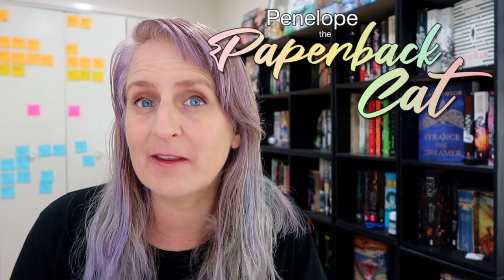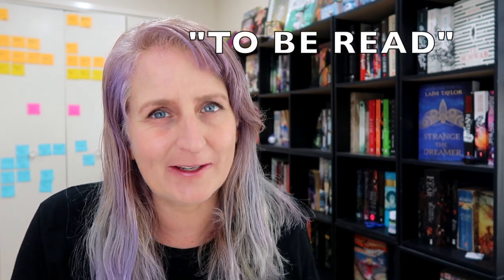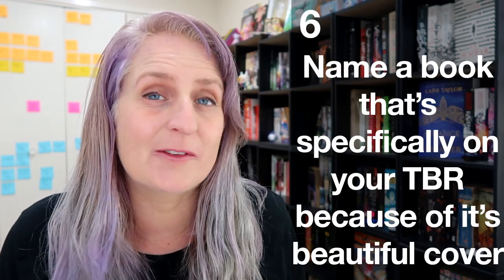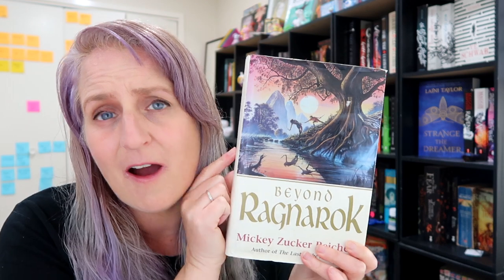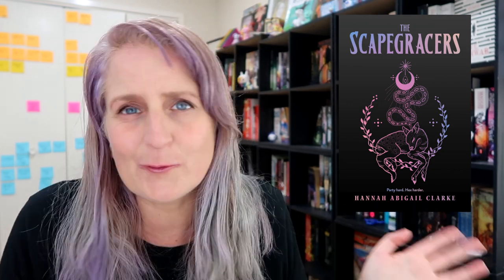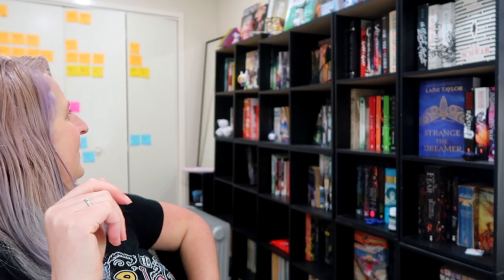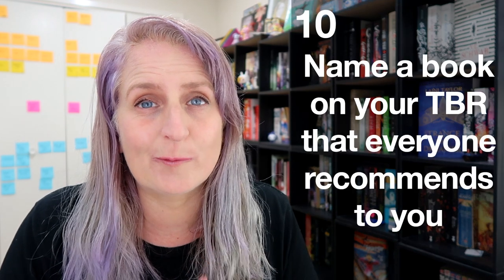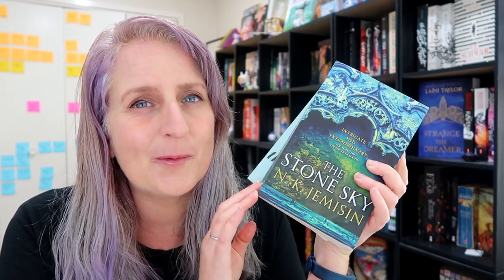TBR Book Tag | How do I pick what books to read? [CC]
The TBR Book Tag! I answer some questions about my TBR ("to be read") pile, how I pick books off it, and how many books I have to read!

Support the Black Lives Matter movement to help create a better world

Questions:
0:00 Intro
0:19 How do you keep track of your TBR pile?
0:57 Is your tbr mostly in print or ebook?
1:38 How do you determine what book from your tbr to read next?
3:02 What book has been on your TBR the longest?
4:20 Name a book that you recently added to your tbr.
5:02 Name a book that’s on your tbr specifically because of it’s beautiful cover.
6:07 Name a book on your tbr that you never plan on reading.
6:36 Name an unpublished book on your TBR that you are excited for.
6:59 Name a book on your tbr that you feel like everyone has read but you.
8:11 A book on your tbr that everyone recommends to you.
8:42 Name a book on your tbr that you’re dying to read.
9:09 How many books are on your tbr?
But please know that I appreciate you for just being here :)